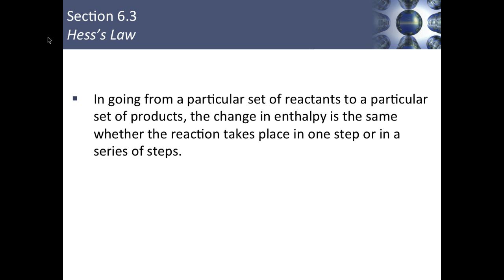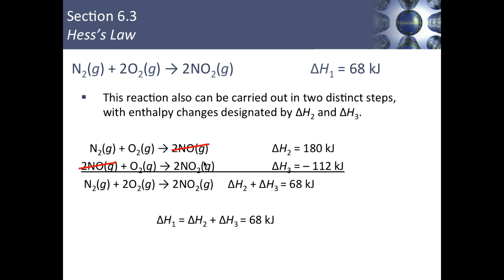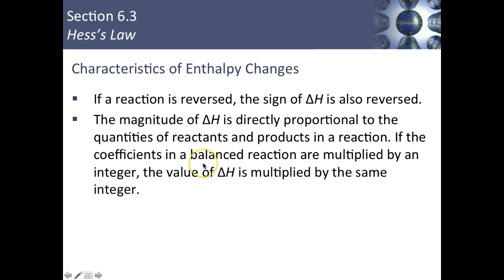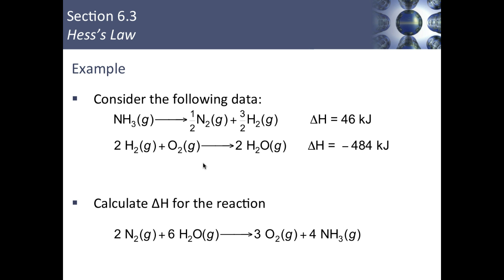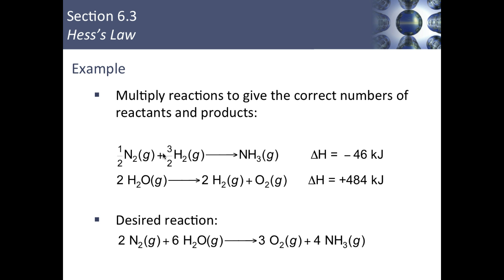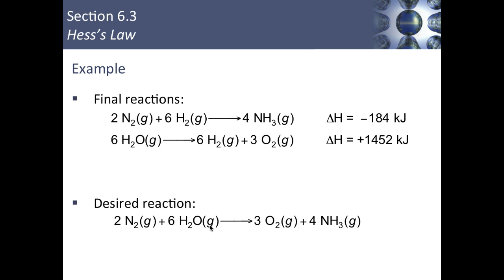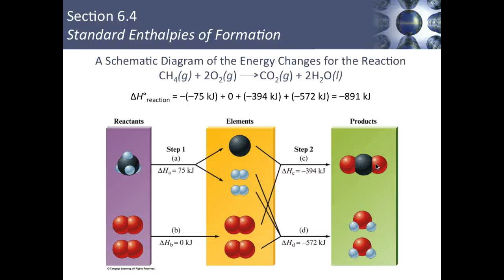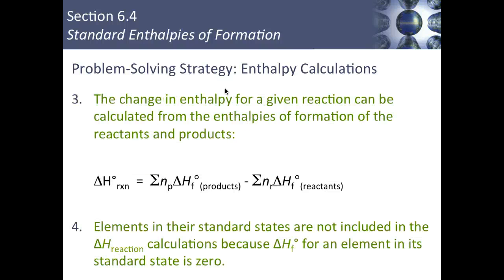Big Idea 5 - Hess's Law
How do we calculate energy changes if the reaction happens in multiple steps?